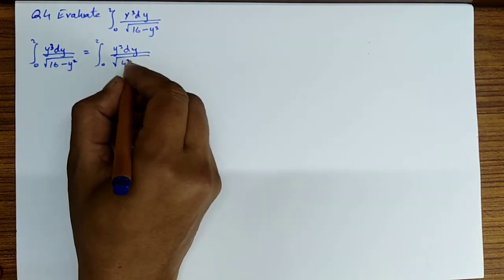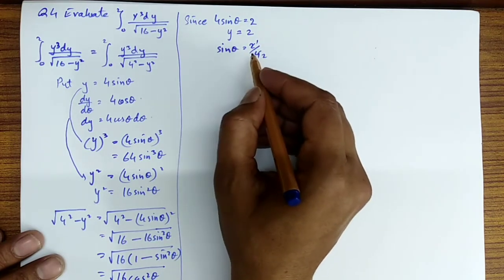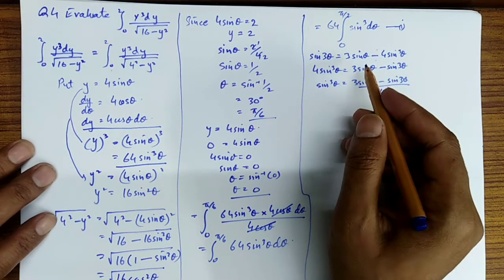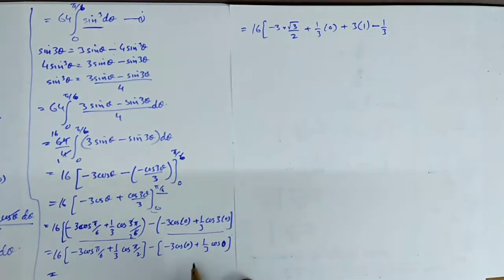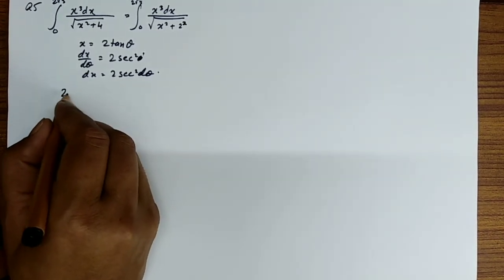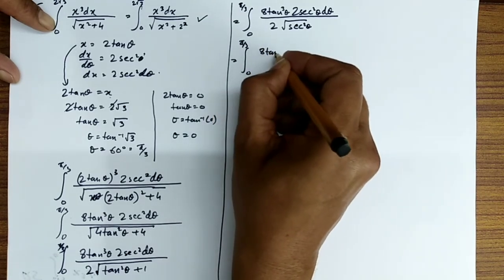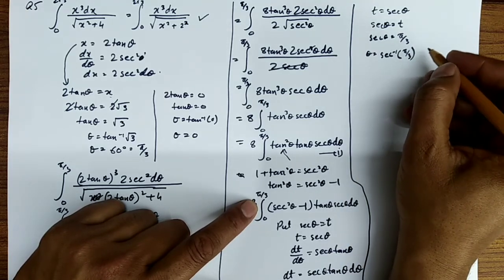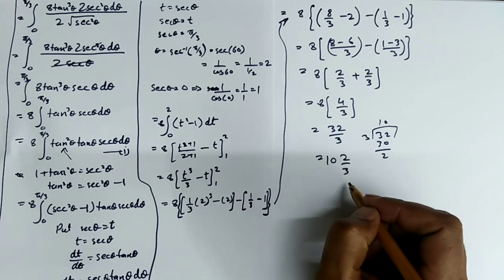Trigonometric Substitutional Ex 6 5 Part 2